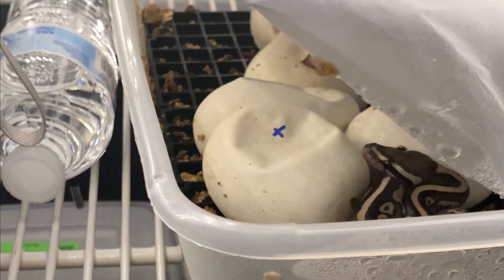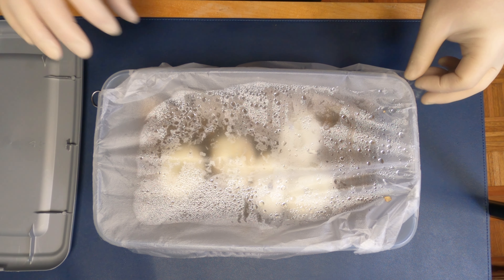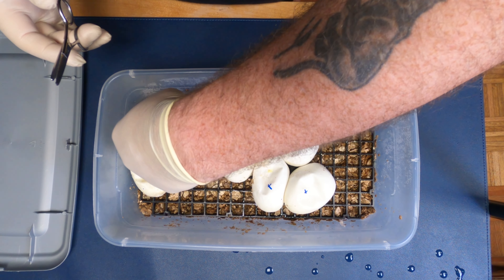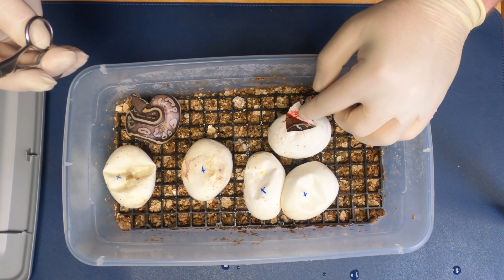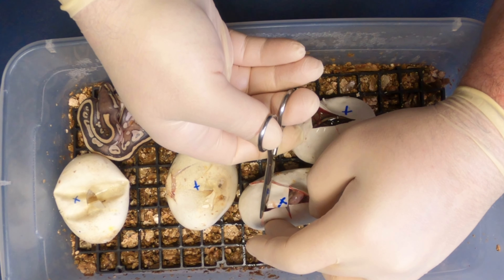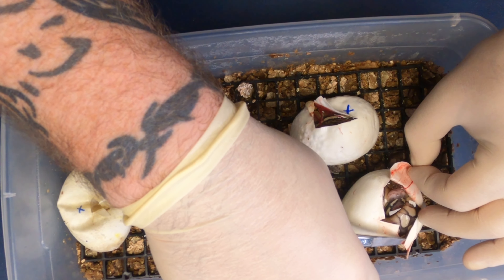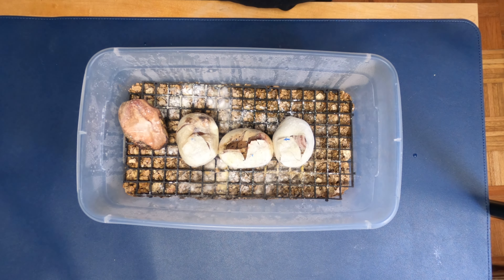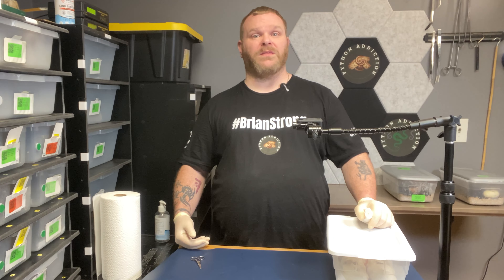Ball Python Egg cutting - First clutch of 2023 - C01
Join us as we get to see what beauty nature has provided us for our first clutch of 2023.

Below are some links to the gear and software that I use and recommend.

We proudly support Husbandry.pro  @husbandrypro
Give them a try and get your first 30 days free

Gear:
Overhead Camera: Go Pro Hero 8 Black
Lighting: RX-8T
Wall Mount Boom
NFC Tags 213
NFC Tags 215
Blank Precut Cards
Adhesive Card Pockets
Labelwriter 4XL - Note this is discontinued so availability is limited
Labelwriter 450
Labels - Various colors to choose from